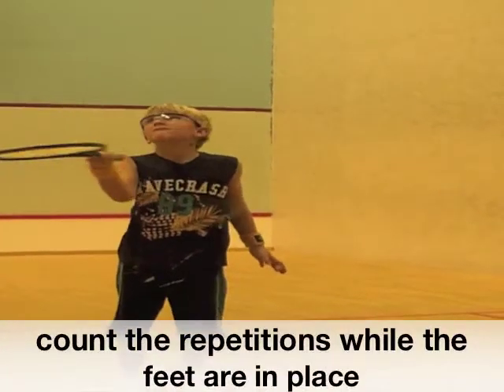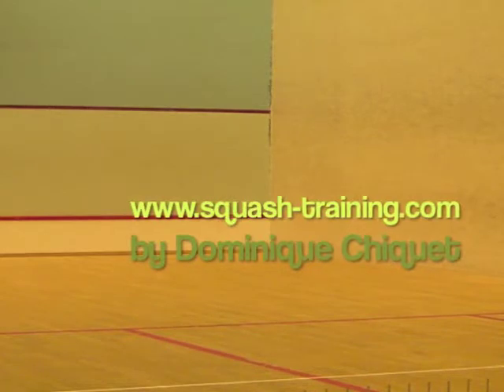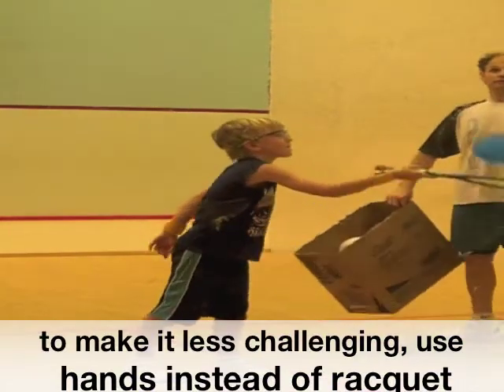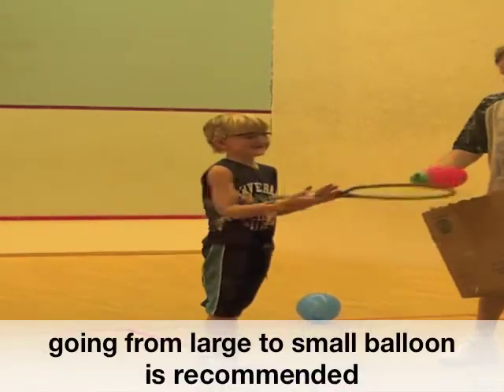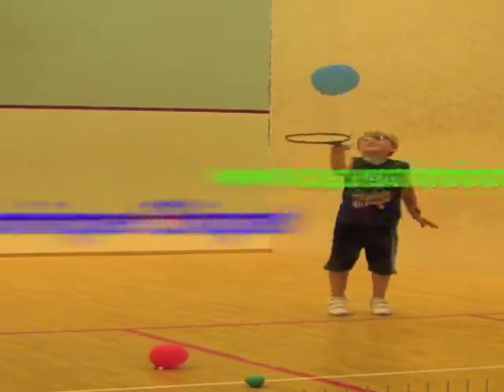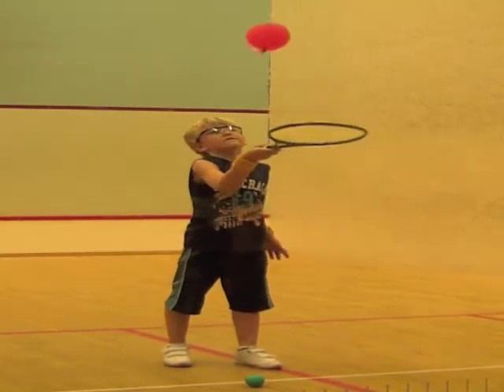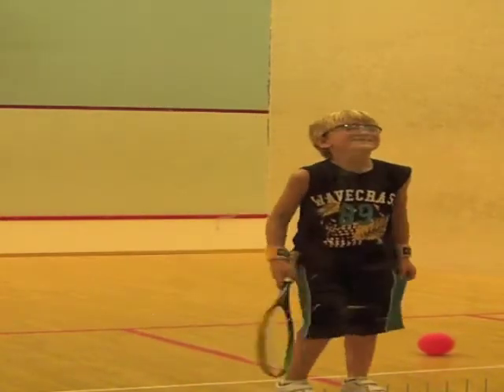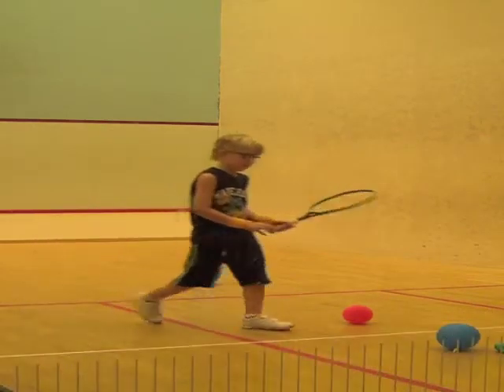Kids Squash Lesson 4 for 5 year olds, Part 1 of 3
Squash Lesson for 5 year olds
squash advice,squash technique video,squash tips and tricks ,squash training video,squash video clips,squash video lessons ,  squash videos free ,
squash videos online ,squash match video,